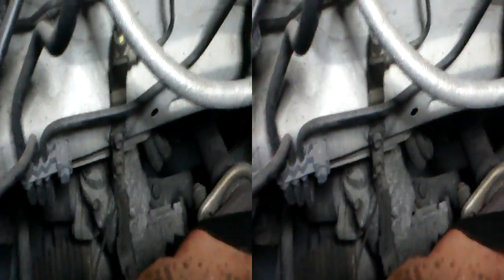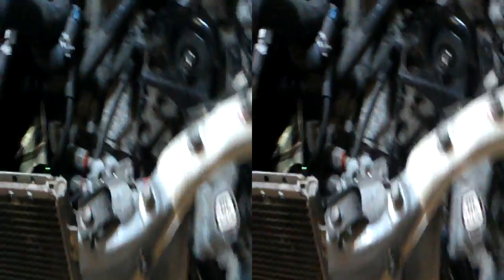Removing Prius mechanics #2 MOV204.mp4